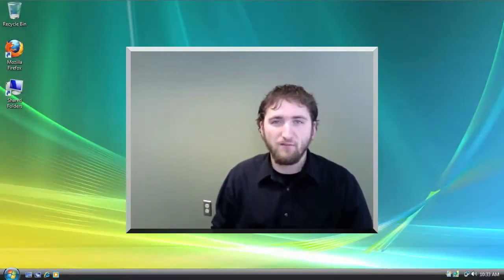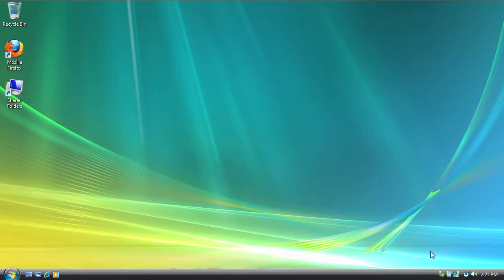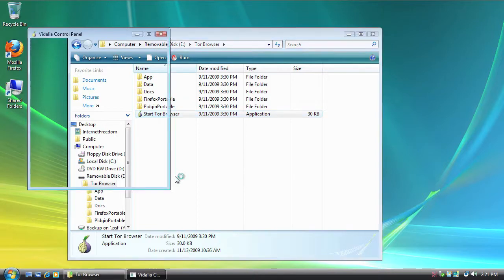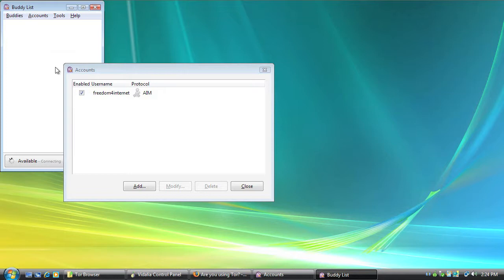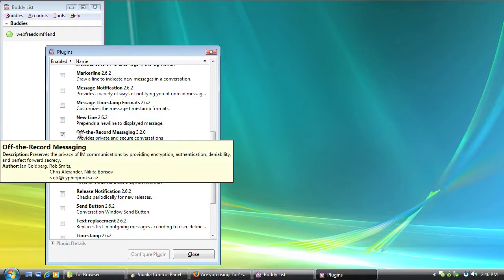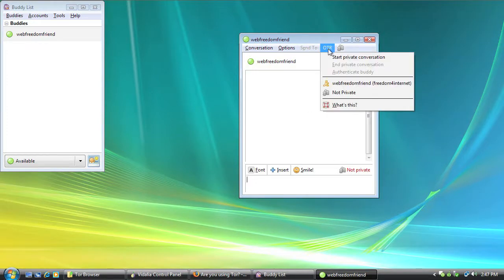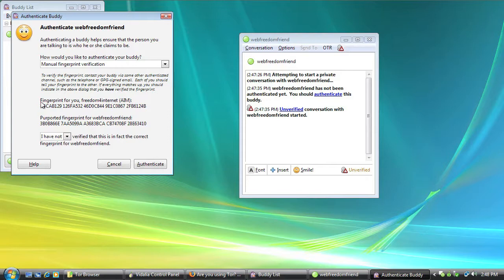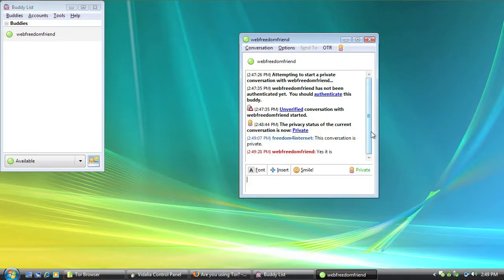Freedom House: Pidgin with Off The Record Tutorial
A guide to using the Pidgin Instant Messaging Client in conjunction with Off the Record in order to protect the privacy of your instant messages. and Off the Record can be found